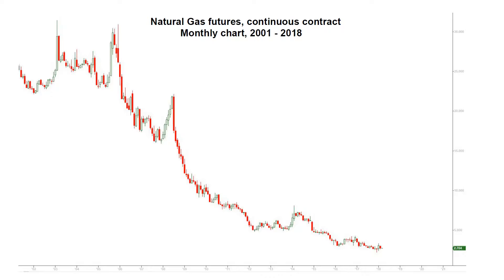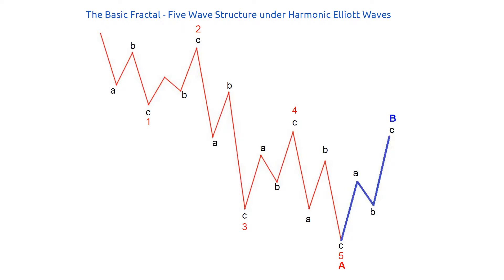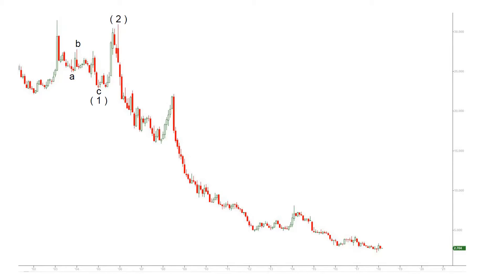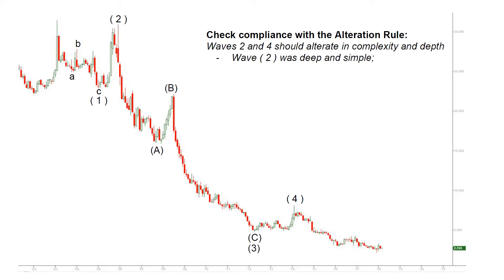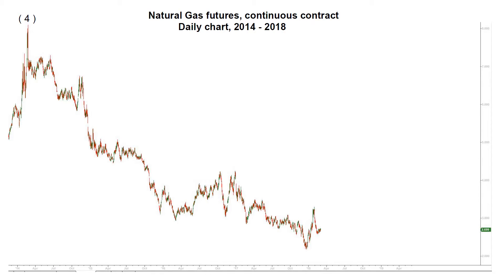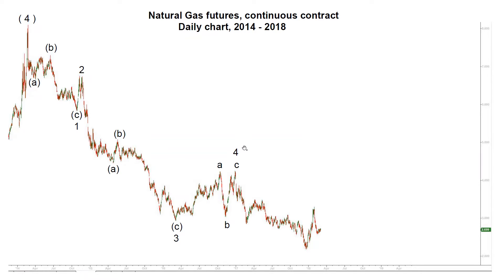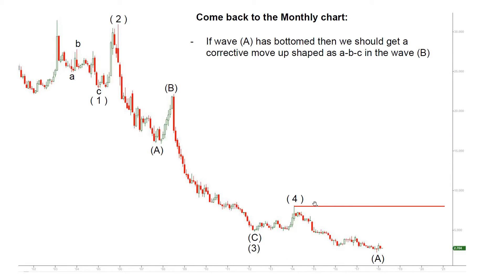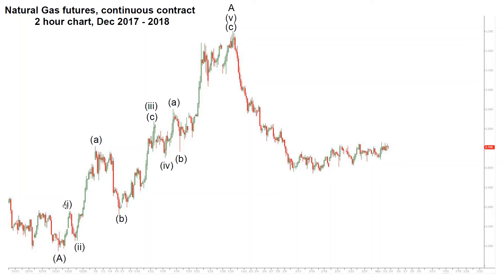Counting Waves on Natural Gas chart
The Harmonic Elliott Wave analysis of the monthly, daily and 2 hr charts of Natural gas continuous futures for the last 17 years.

Please leave your feedback and ask me questions!